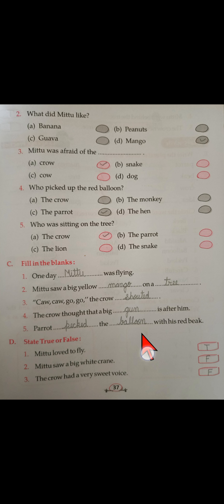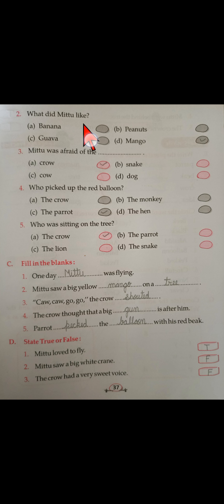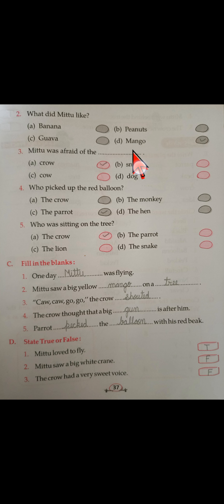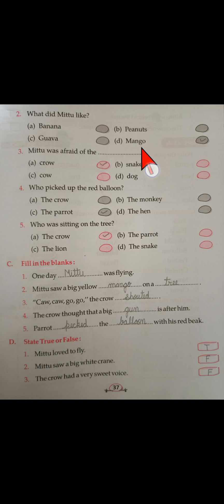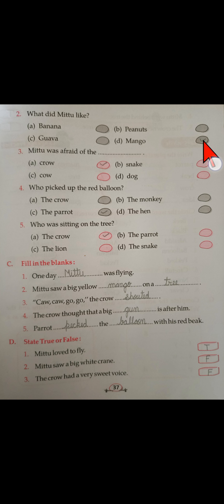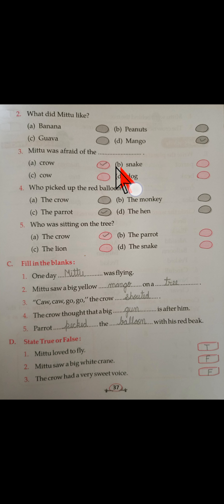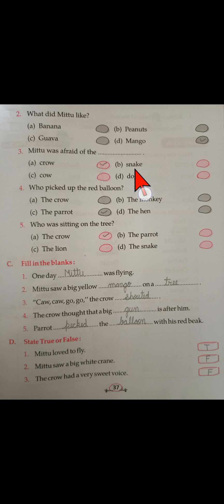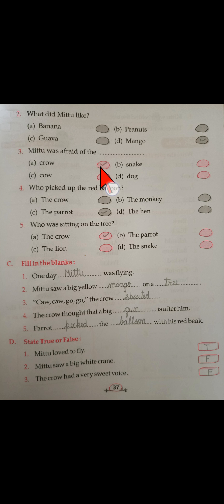Mittu and the yellow mango 🥭 NCERT class 1st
exercises of the workbook